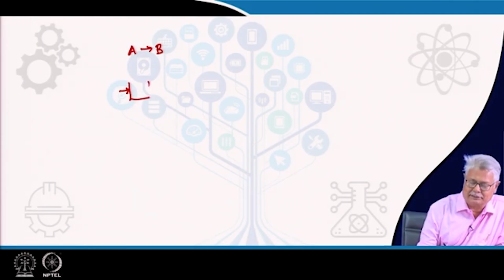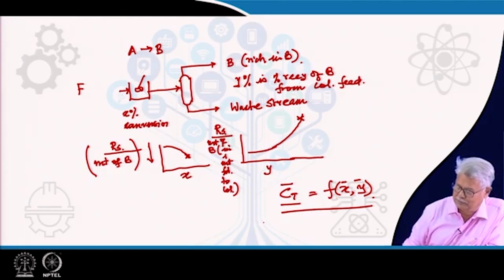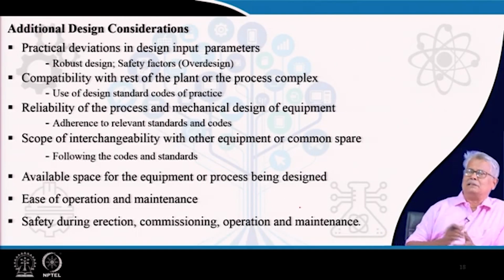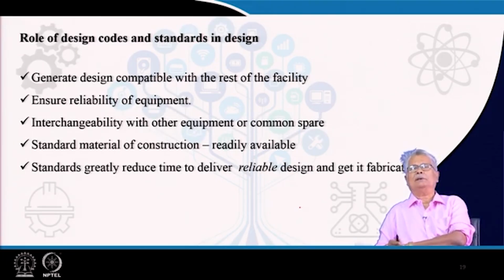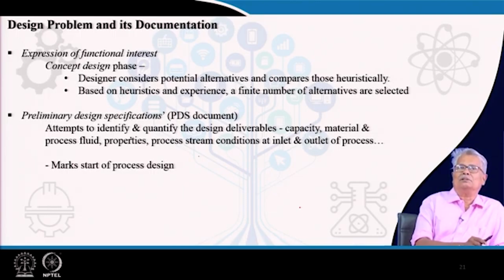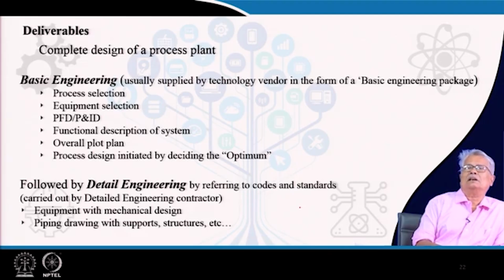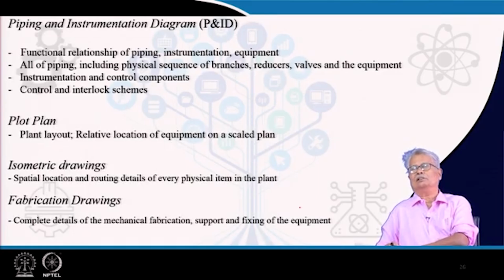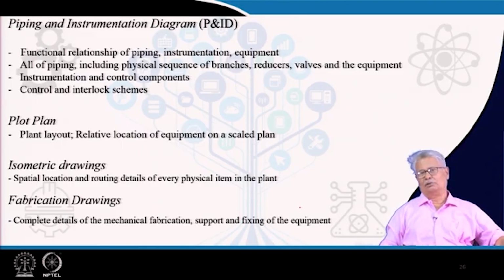Lecture 03: Optimum design and design documentation